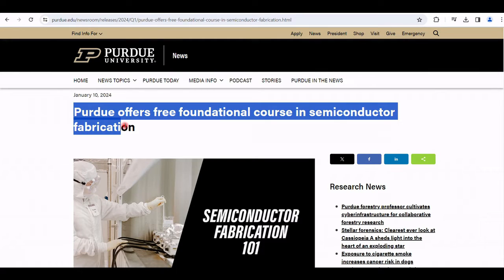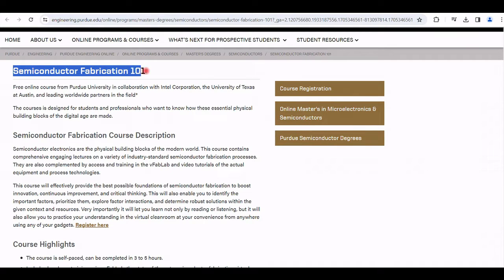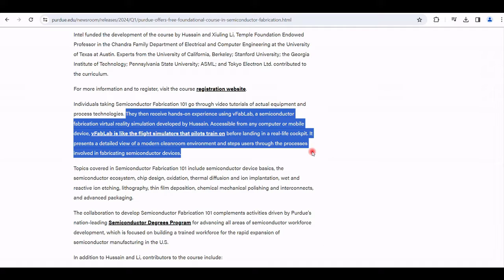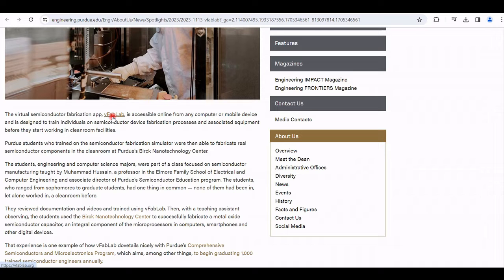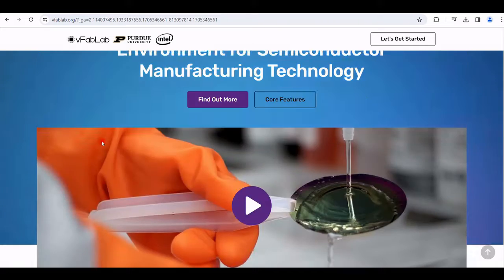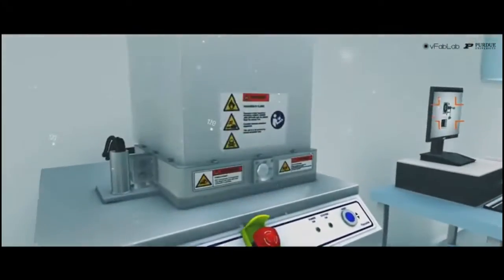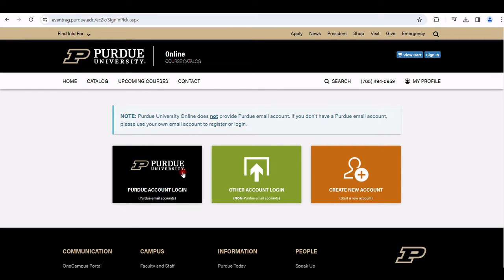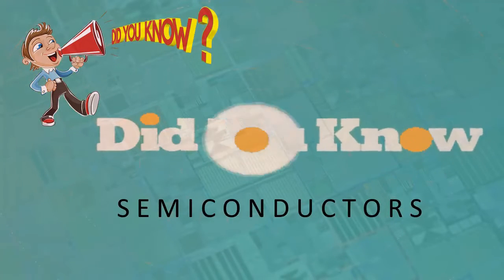Semiconductor Fabrication - Free Online Course & Certificate - Intel, University of Texas and Purdue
Purdue offers free foundational course in semiconductor fabrication.
Semiconductor electronics are the physical building blocks of the modern world. This course contains comprehensive engaging lectures on a variety of industry standard semiconductor fabrication processes. They are also complemented by access and training in the vFabLab and video tutorials of the actual equipment and process technologies.

This course will effectively provide the best possible foundations of semiconductor fabrication to boost innovation, continuous improvement, and critical thinking. This will also enable you to identify the important factors, prioritize them, explore factor interactions, and determine robust solutions within the given context and resources. Very importantly it will let you learn not only by reading or listening, but it will also allow you to practice your understanding in the virtual cleanroom at your convenience from anywhere using any of your gadgets.